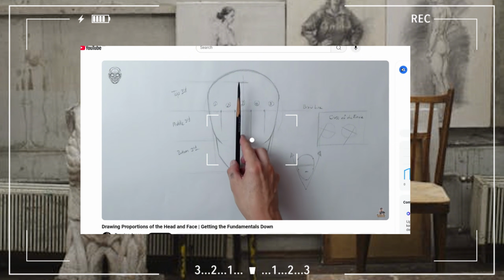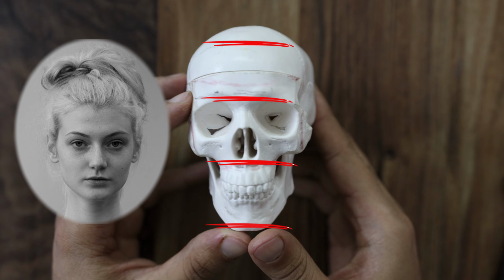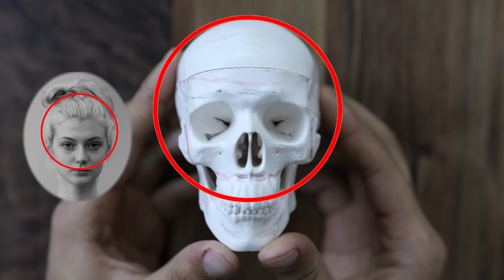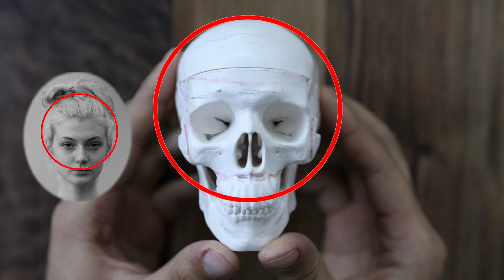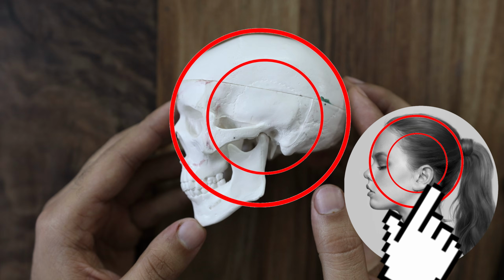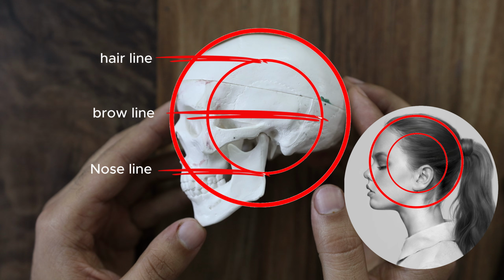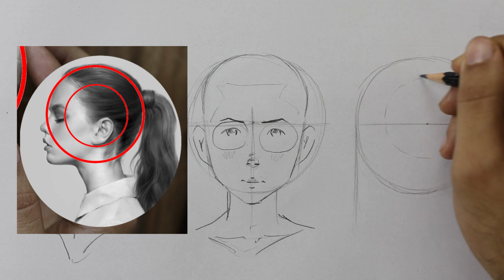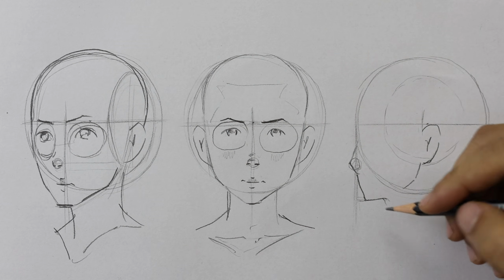DRAW FACES Like a PRO in 5 Minutes! (FUll Tutorial)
A complete face drawing in about 5 minutes. It moves fast, so use it to see the whole process at once, then slow it down and draw along step by step.

The order is what matters most: structure first, then features, then shading. Once that order becomes a habit, every face you draw gets easier.

If you want the slow, detailed version, that's what the courses are for, and they're available in several languages.